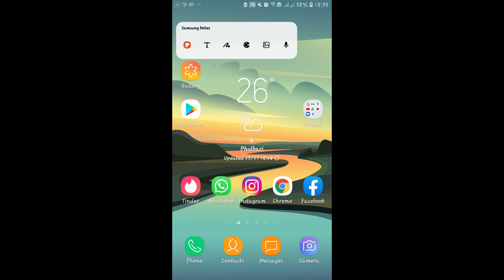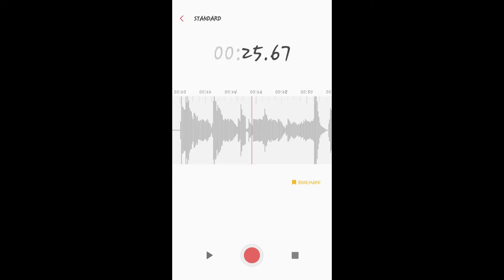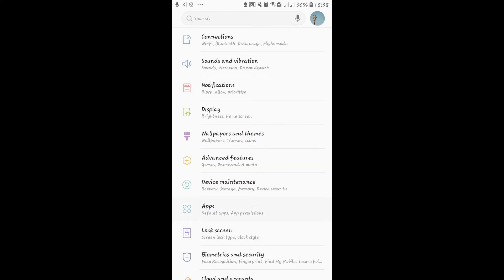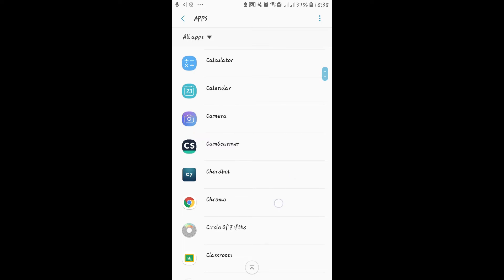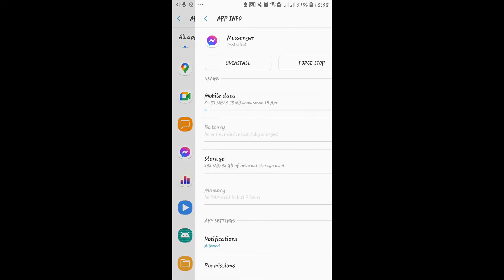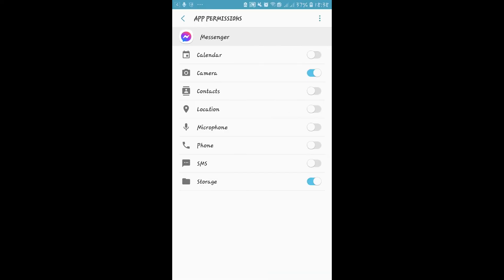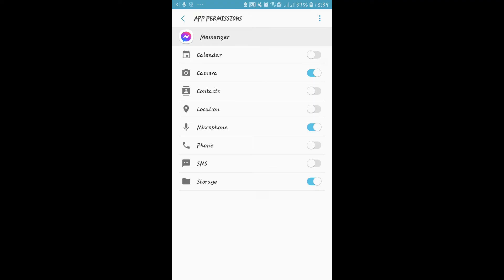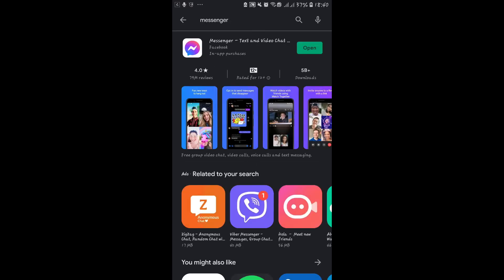How to Fix Microphone Not Working On Facebook Messenger App on Android? Fix Messenger Mic Issue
If you're experiencing problems with the microphone on Facebook Messenger, this video is for you.

I'll show you how to fix the mic not working on the Facebook Messenger app in Android and I will also share some of the common fixes that might solve your problem.
 This is a problem that many people are experiencing with the new messenger update for android, and in this video, I share some quick fixes to help you get your mic back up and running!

You don't need to delete the Facebook Messenger app and download it again. There are a few easy steps you can take to fix the microphone not working on Facebook Messenger App on Android!

1) Open Settings - Apps & Notifications - Facebook, tap Clear Data, and then Force Stop. Wait for a minute, then turn back on by tapping "Start".
2) Go into your phone's settings and go to Privacy & Security - Advanced Settings (at the bottom of the list). Tap Location Services, then toggle off both "Location" and "Approximate Location". Restart your device or open an app like Google Maps which will prompt you to ask for location data - press cancel. Now restart your device or open it.

0:00  - Intro
0:07 - Fix Microphone Not Working On Facebook Messenger
1:58 - Outro